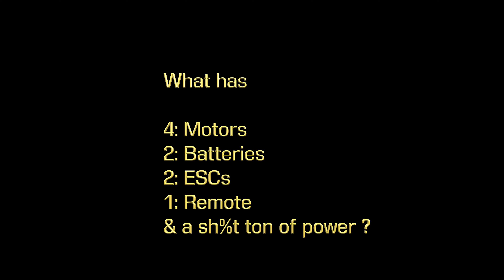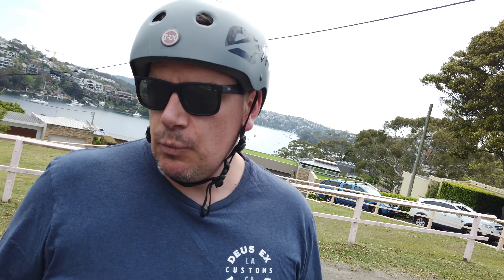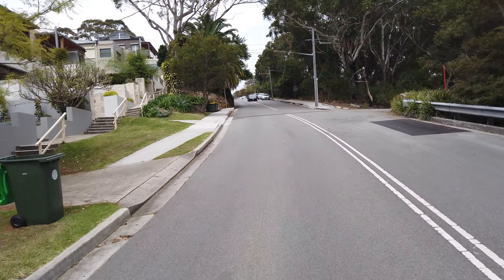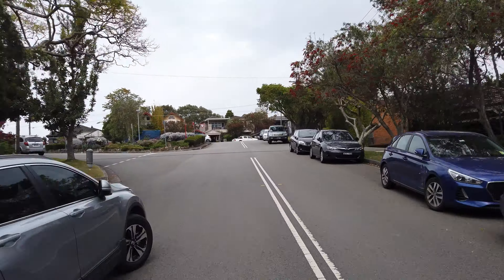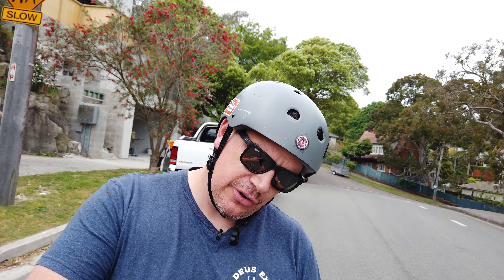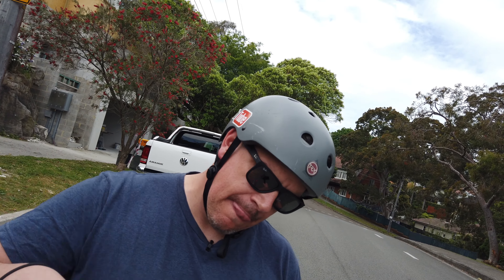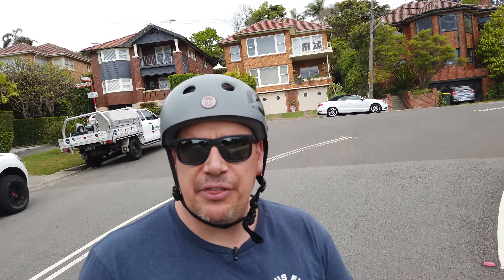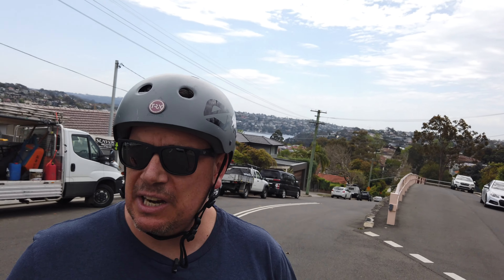REVEL KIT 4WD is a BEAST !!!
What’s up gang,
Check out the 4WD set up from Revel.
This board is / will be king of the mountain (for its class)

Iv loved ridding this for the last 4 weeks it’s so smooth and powerful

Huge THANK YOU to: Lycaon Board, NobleMan Tech E-Shark for supporting the channel (Links below):

Pocket OSMO (4k 24FPS)
360 Camera: Go Pro Max
Home: Sydney Australia
Favorite Skateboard: Lycaon TRX